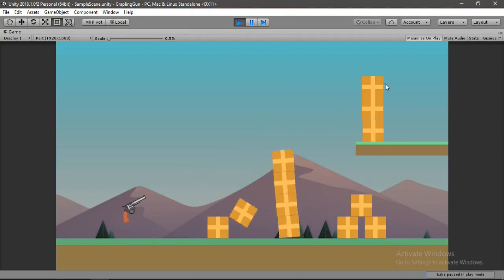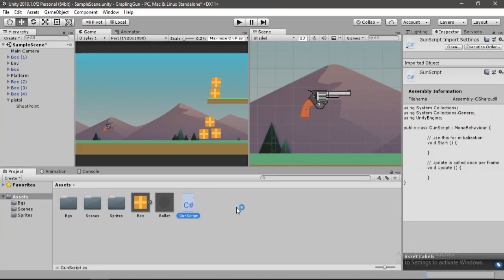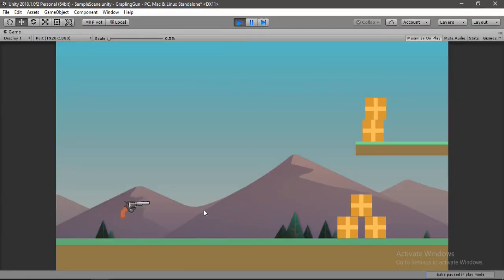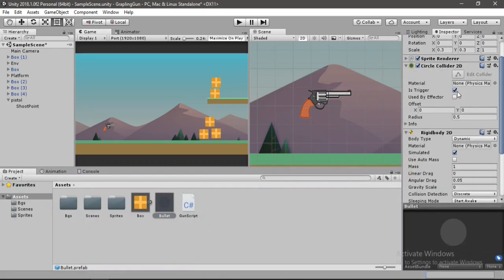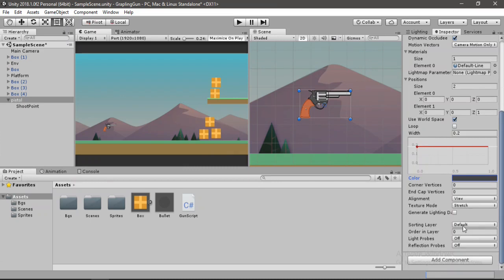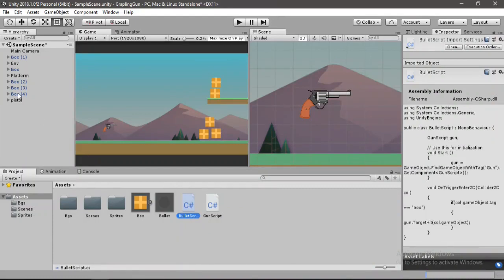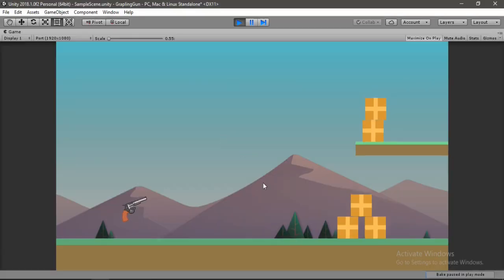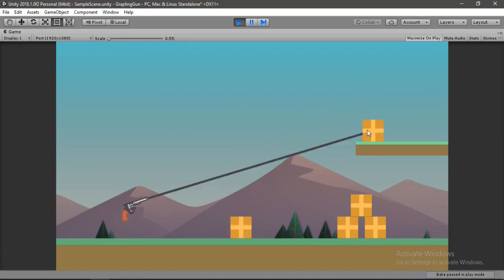How to make a GRAPPLING GUN in UNITY - 2D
In this video im gonna show you how you can make a grappling gun that can pull boxes in unity Also if you want me to make a grappling gun that can lift the player up lemme know in the comment section but as there are many tutorials on that topic already i decided to go with something different and hence this video.